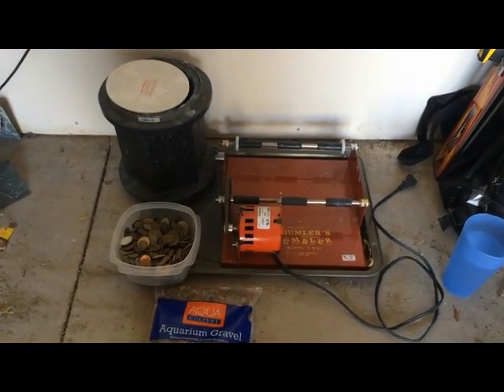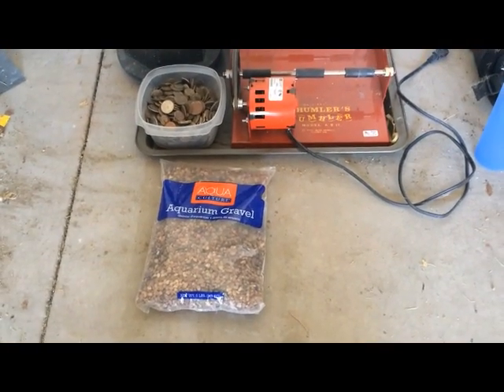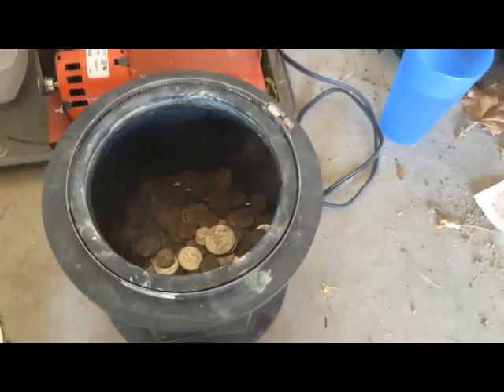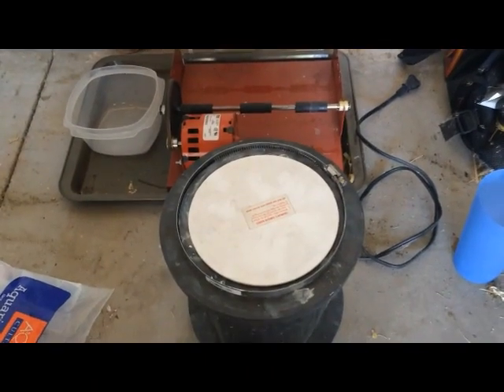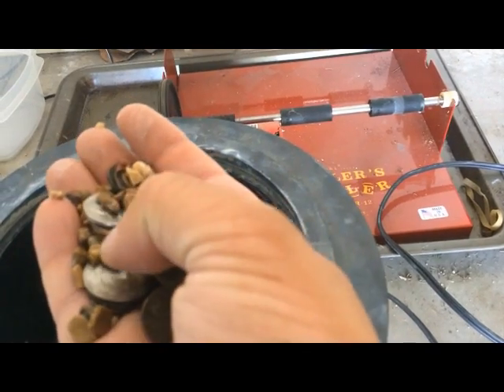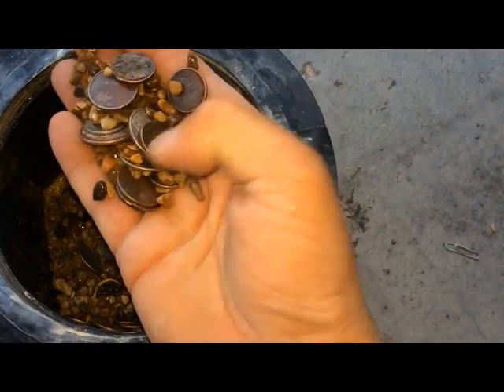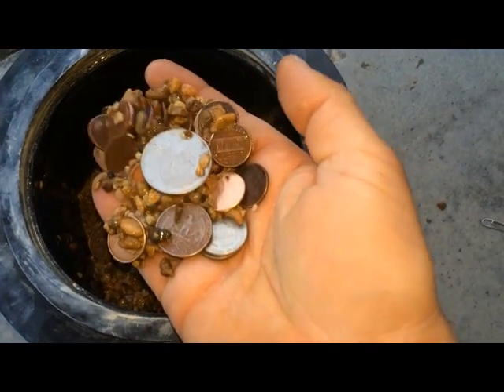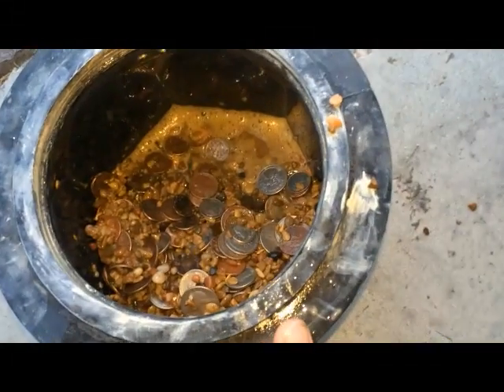Cleaning Coins From Metal Detecting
Clean clad coins to a shiny polish even if they are corroded. Using a rock tumbler method. Very easy to do.